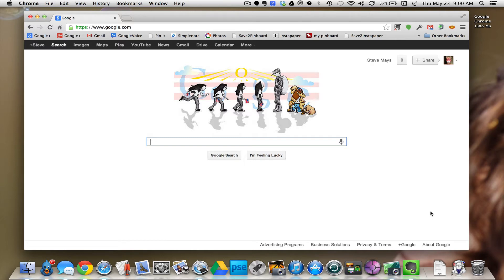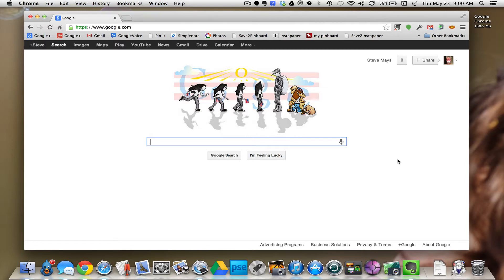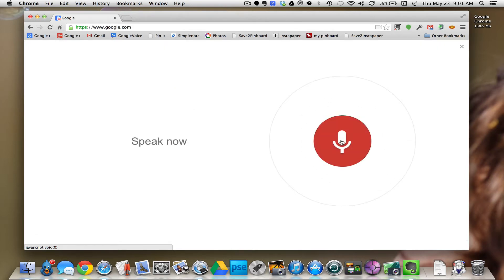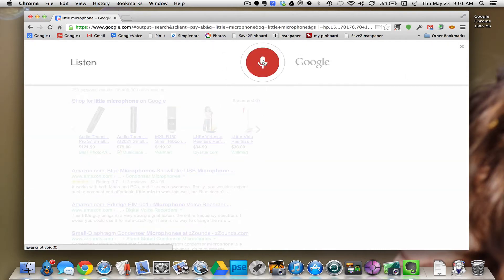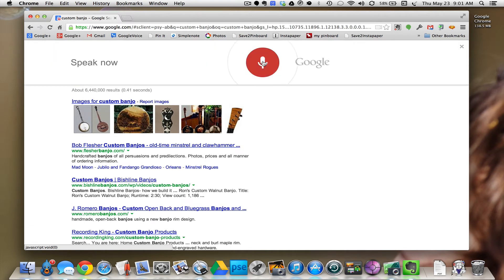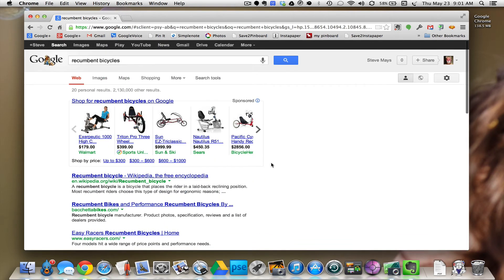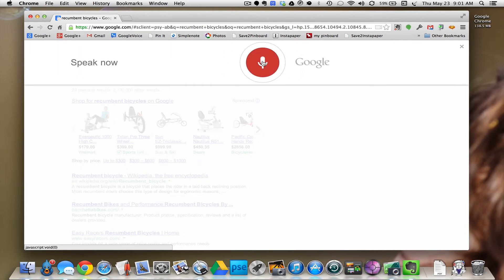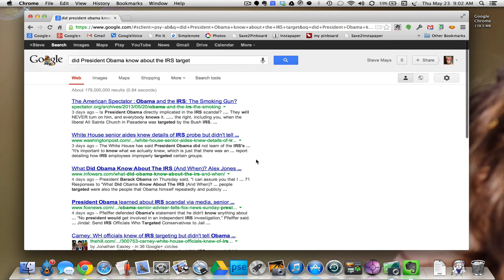Chrome Voice Search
Trying out Voice Search from Chrome Browser